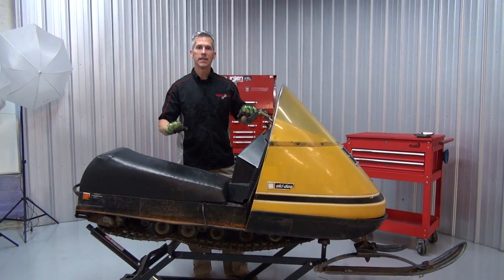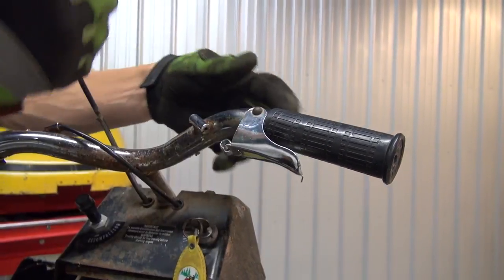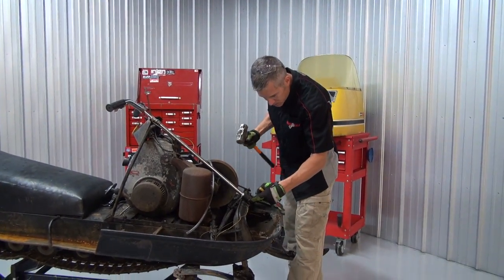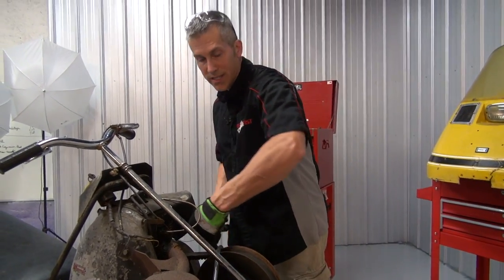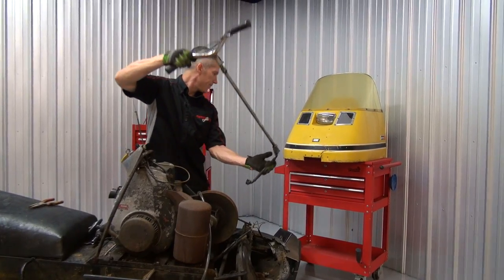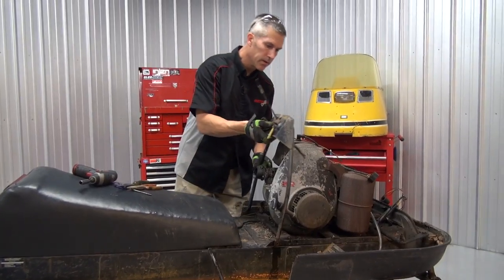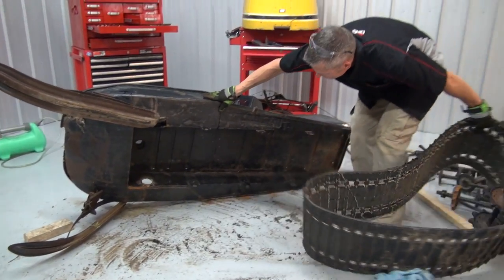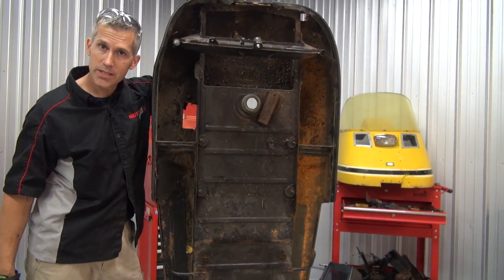Ski doo Elan Complete restoration series! Episode #1, the tear down. PowerModz!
So you have yourself an Elan and want to rebuild it, restore it, or work on it.  Maybe you want to change the track, build some new bogies or maybe just put a new seat on it, well you've come to the right place!  Watch my extensive Ski-doo Elan Restoration series to see how it is all done.  A very in depth look that covers everything from top to bottom on that old sweetheart of yours.  Keep the oldies running!